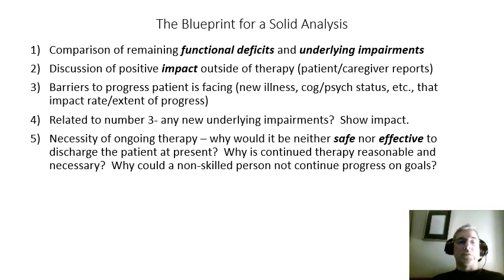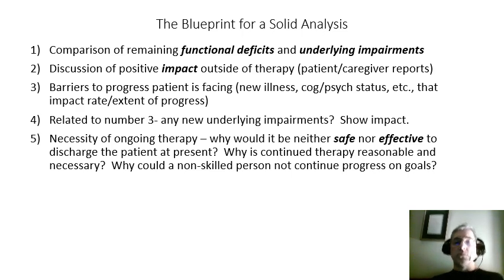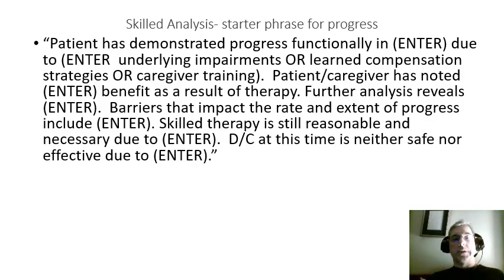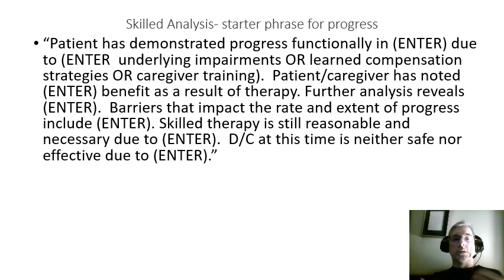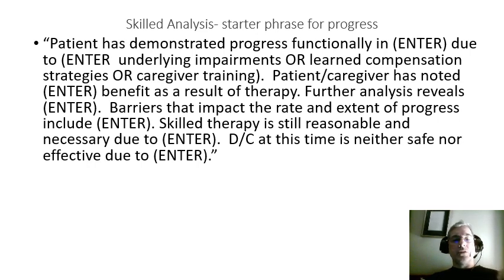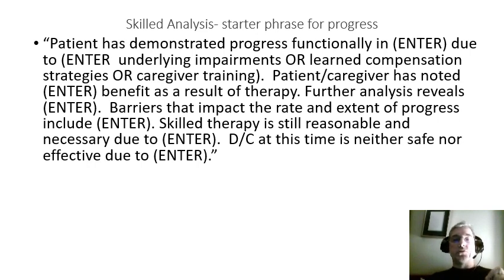The Blueprint for a Solid Analysis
In this video, I have updated my training on analysis, and provided a better formatted starter phrase for an analysis to help answer many of the denial related issues being seen in the therapy world at this time.  Please tell me what you think about the new format!